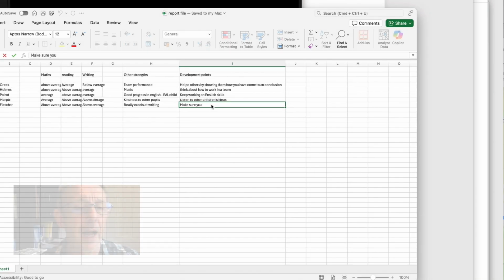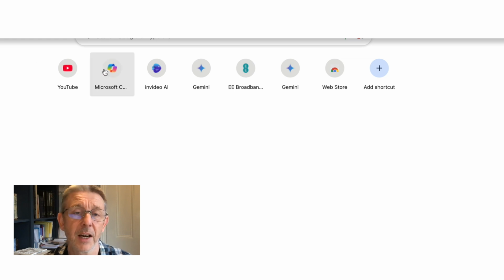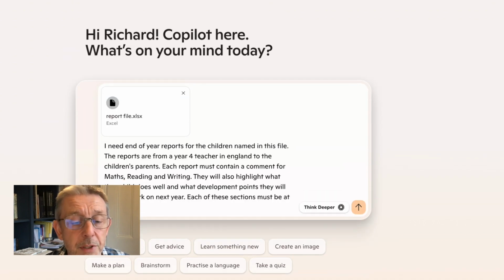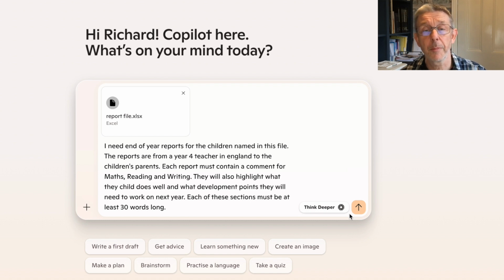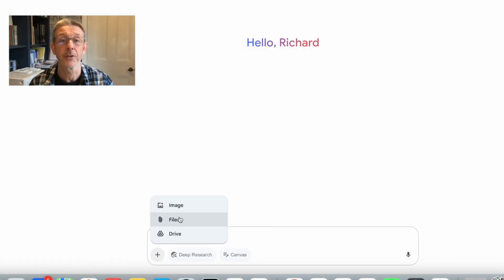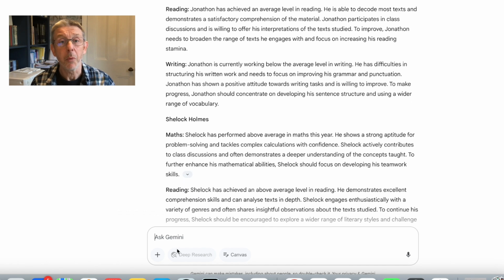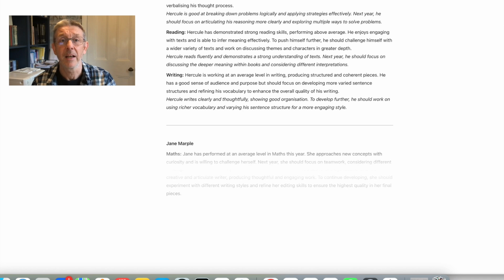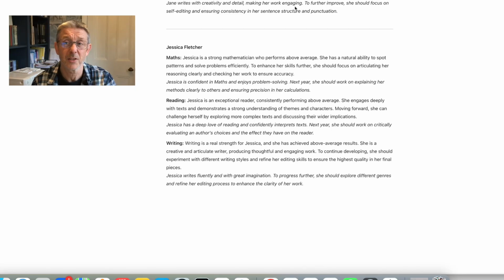Write your reports in one PPA session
This video shows how AI can write your reports in a style that matches your own. It will do the whole class in minutes.